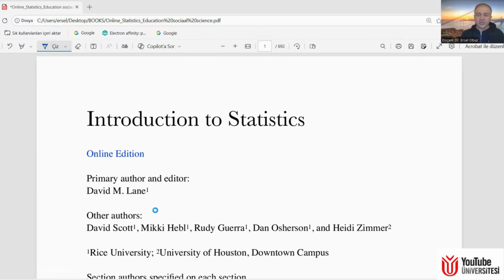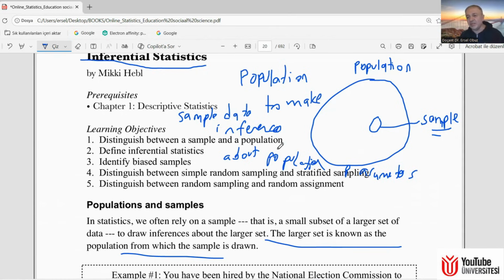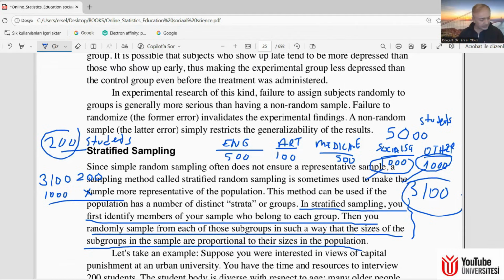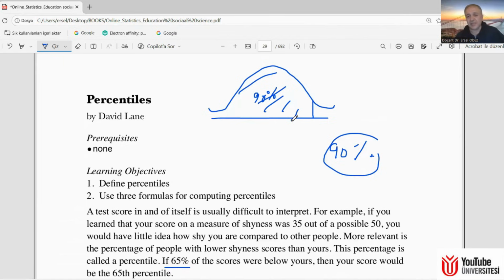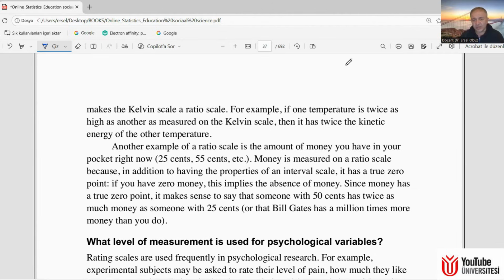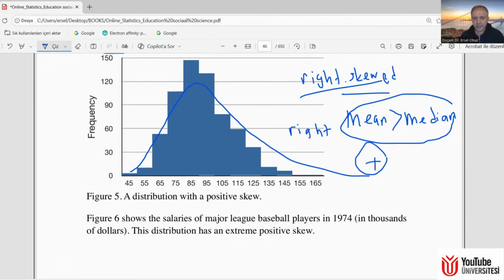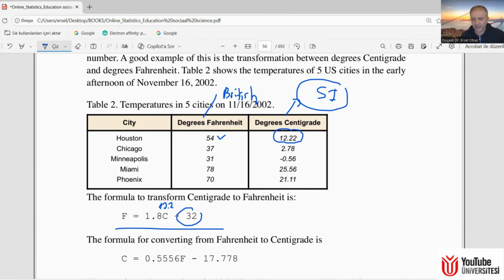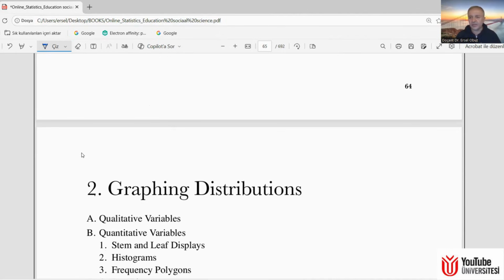Statistics for Social Sciences & Inroduction to Statistics & Doç. Dr. Ersel Obuz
Dear Friends,